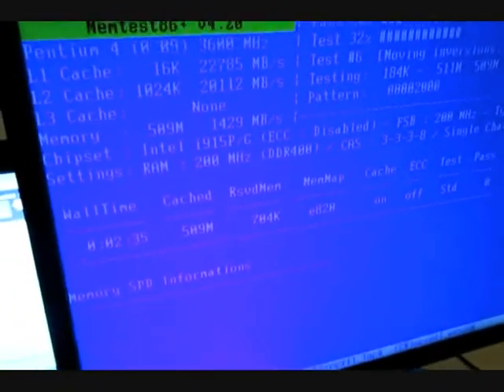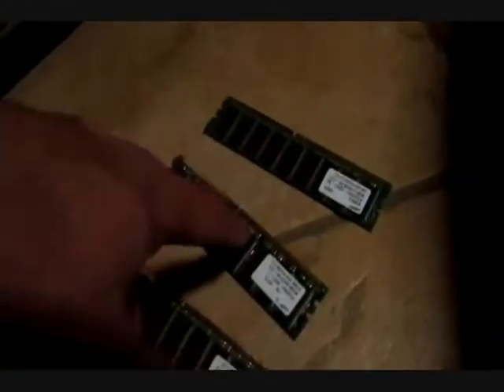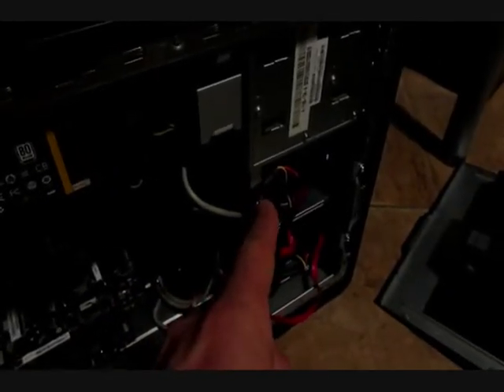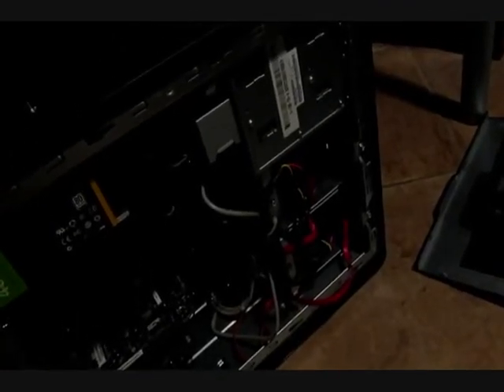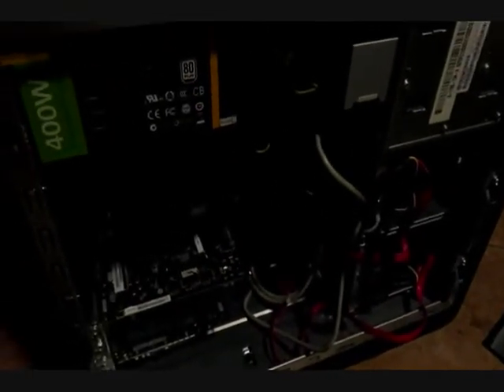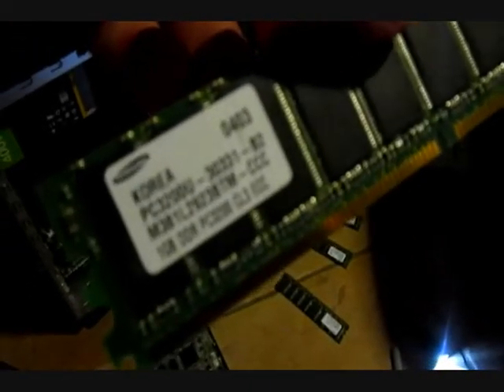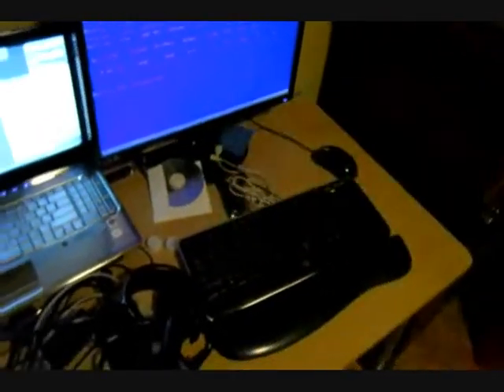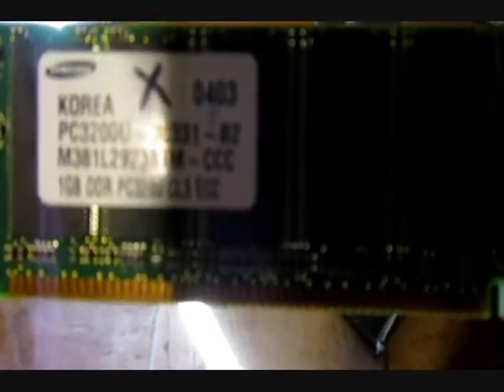Computer ram testing, Yes I have found BAD RAM!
Apparently some idiot named Ghetto Wagon put in ECC ram sticks when this computer takes NON ECC ram many years ago..  Now I am down to the Original two 512mb ram sticks running only 1 gb of ram! ouch. I need 4 sticks of 1 GB PC3200U NON ECC ram

I should just junk this PC but I keep working on it, It will live!  All for under $70 dollars